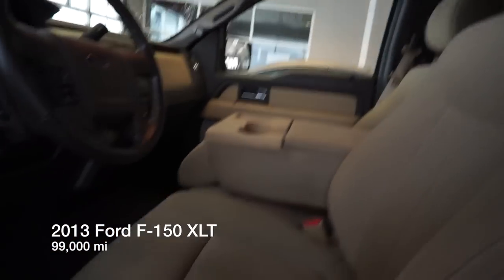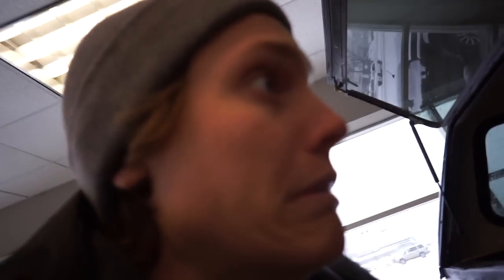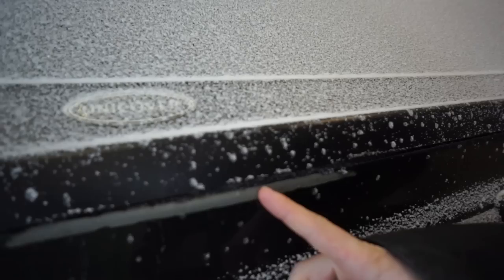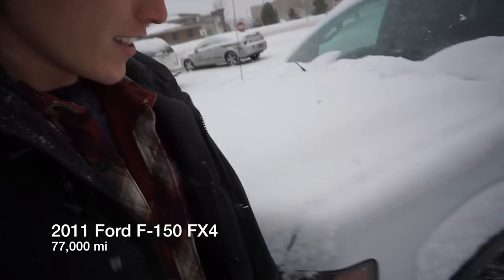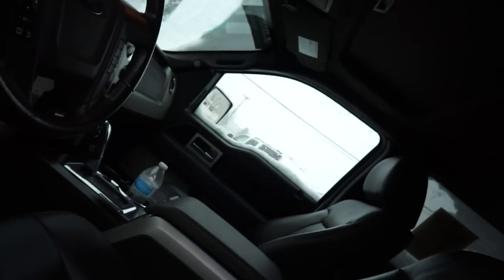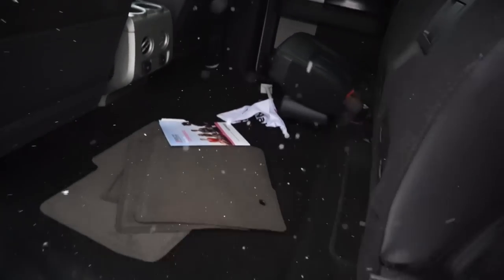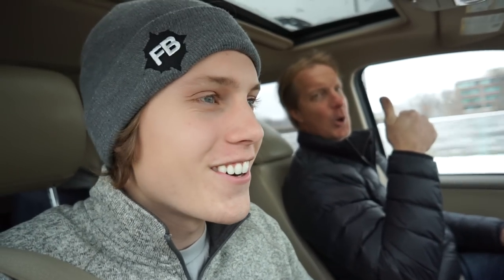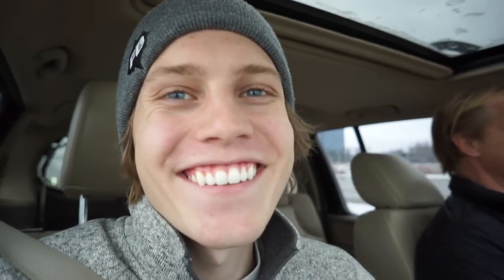Buying my DREAM TRUCK (that was Awkward...)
Can't believe I finally did it! So thankful, many trips to come in this beast.